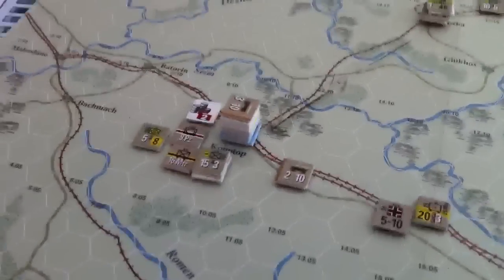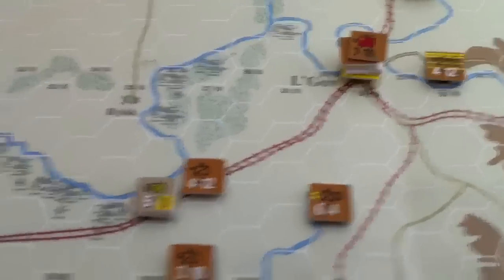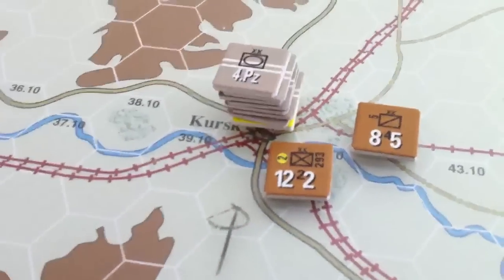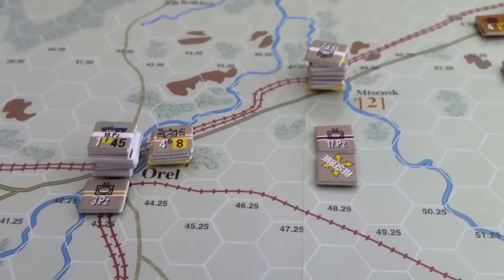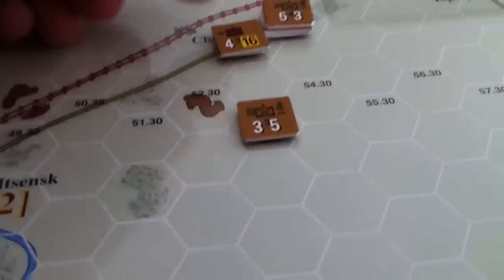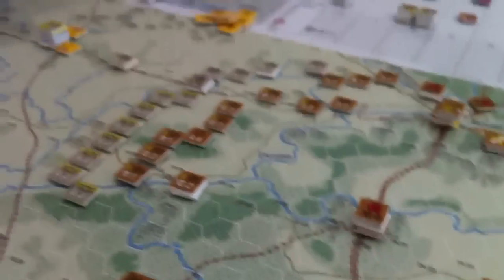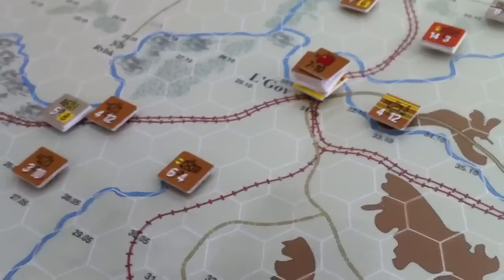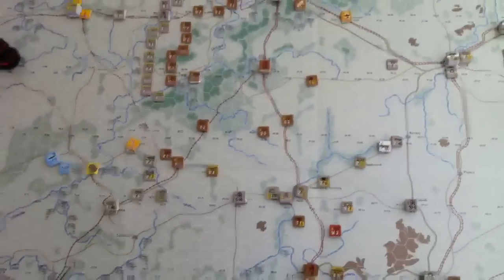GbII 5.2 turn 3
Turn 3 action.